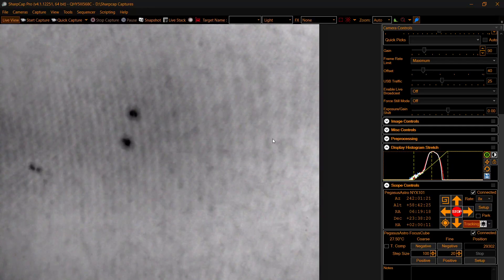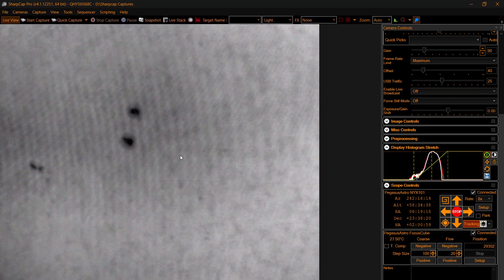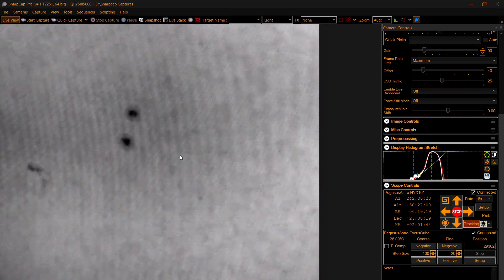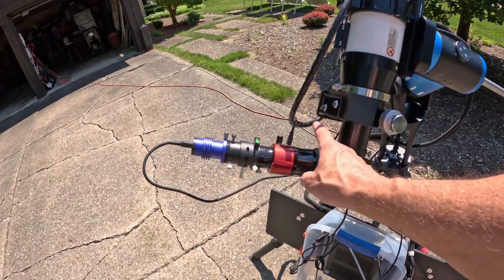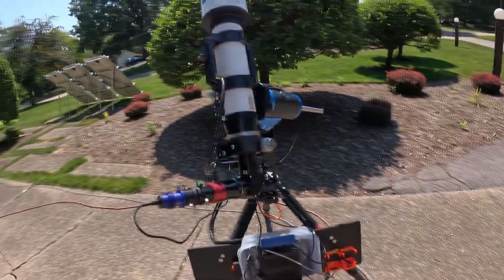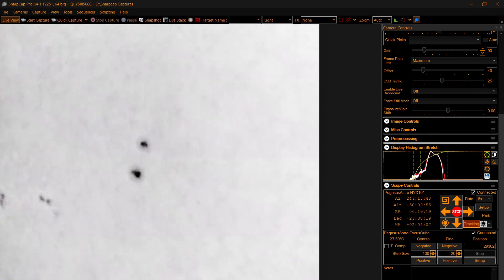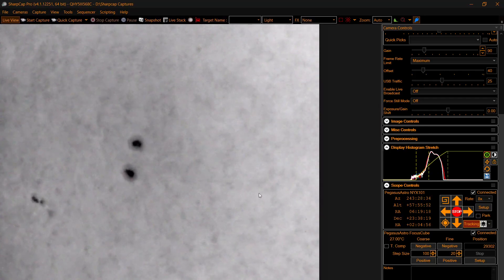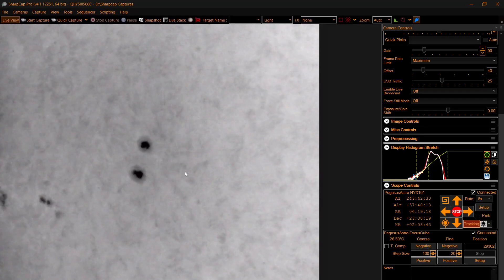Do You Have Newton Rings? Then Try This...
Hello everyone

It has been a minute since my last video and that is mainly because of my weather. Not much one can do about it other than move somewhere else which isn't going to happen...  ;-)

Since getting into solar Astronomy. I have always had Newton Rings. Asking around and doing some research on them. The fix always seems to be to tilt the camera which is the exact opposite of what I was trained to do with any camera. I spent most of my time with cameras of any kind making sure the camera was straight to the optics.

A couple of months ago I started to think about a solution that wouldn't require me to tilt the camera and I went on a hunt through my unused Astro toys. There I found a ZWO Dispersion Corrector and the light went off. This adaptor uses prisms to bend the light path and if this worked like I hoped. I didn't need to tilt my camera.

This video will show you the problem I have and then I'll show you the gear and finally, I show how easy it is to remove those pesky Newton Rings forever from any solar rig. Thanks for your patience while I had to wait for the weather... Clear Skies